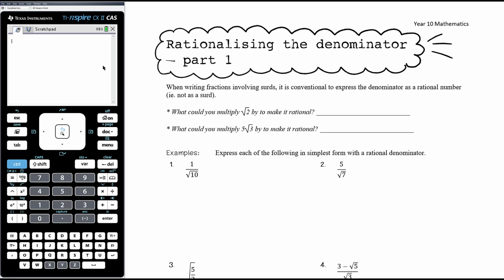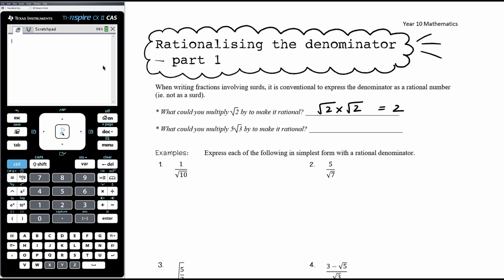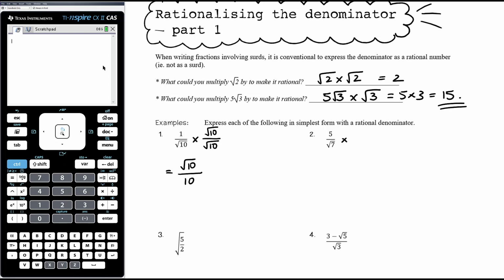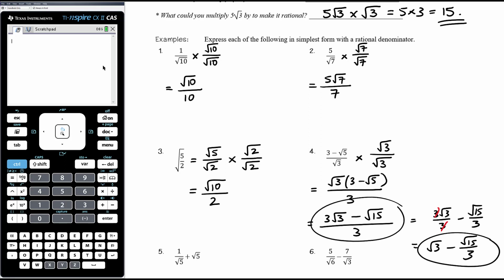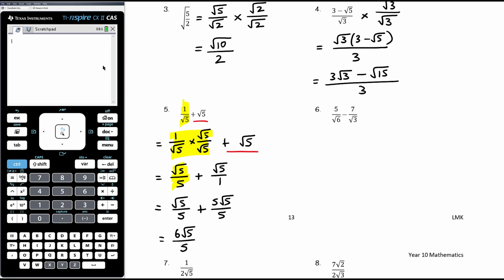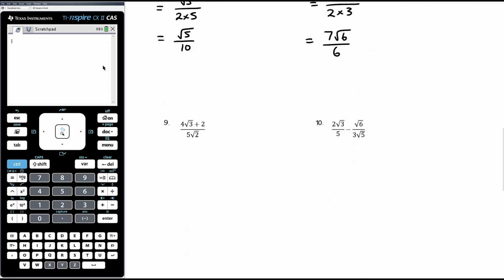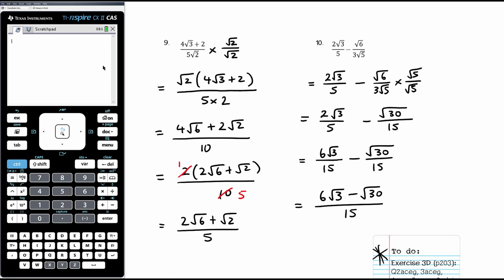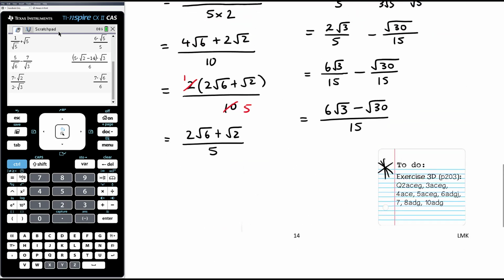Rationalising the denominator (Part 1) | Year 10 Surds and Indices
This video is part of the Surds and Indices topic being completed by my Year 10 students.

This video shows you how to rewrite a fraction with a rational denominator, that is, with no surds in the denominator. In part 1, we look only at fractions with a single term in the denominator.